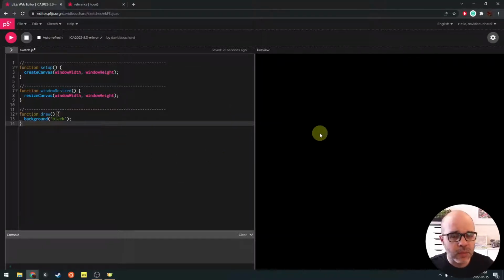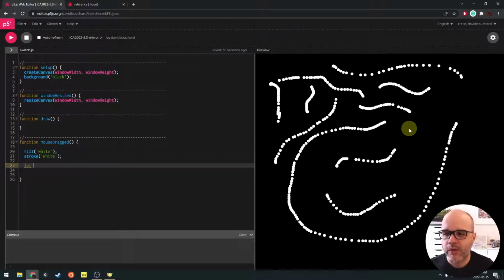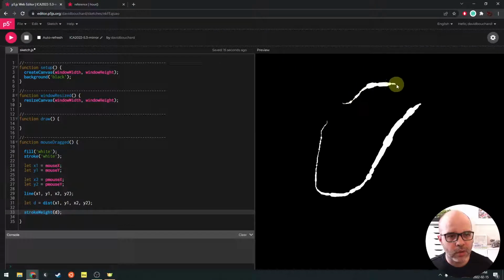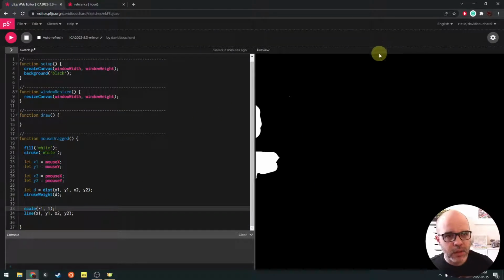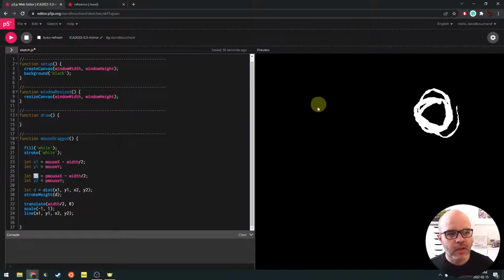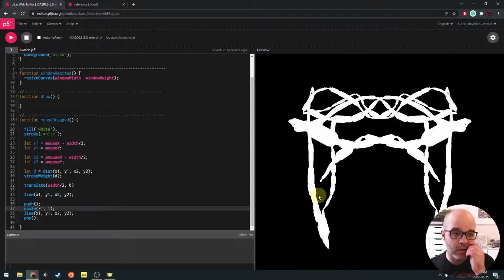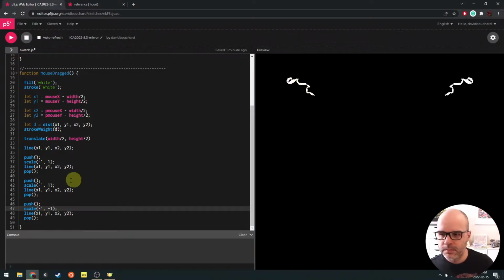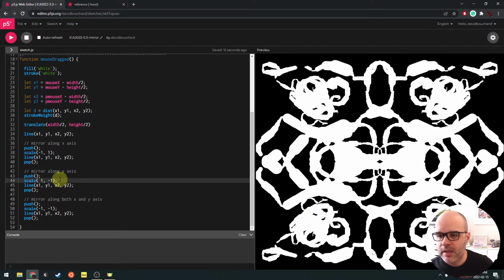RTA222 - 5.3 - Mirror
In this lesson, we look at scale() and how negative scale values can allow us to create a mirror effect.

Timestamps:
0:00 intro
0:30 a simple "drawing" tool
4:50 using scale() to mirror along the x axis
9:30 mirroring along both axis